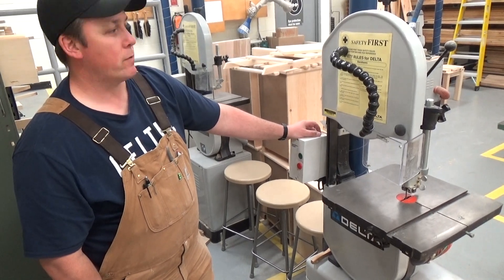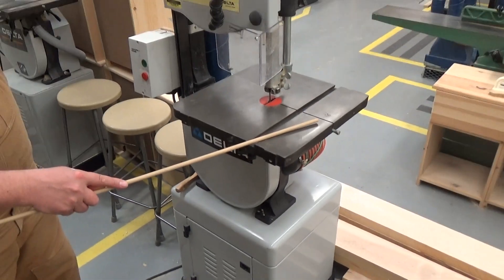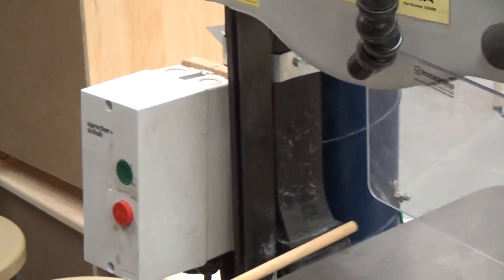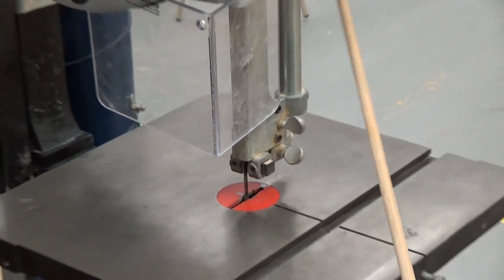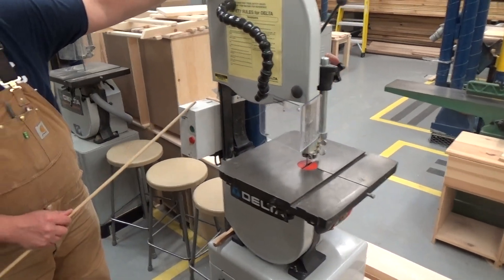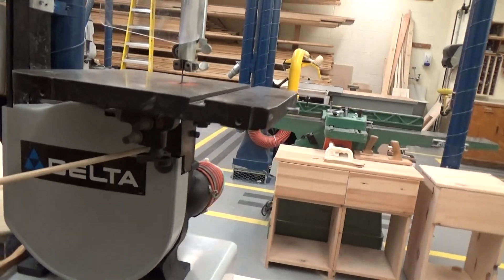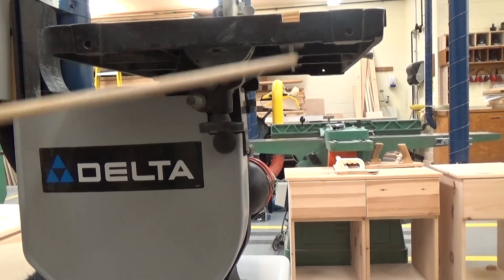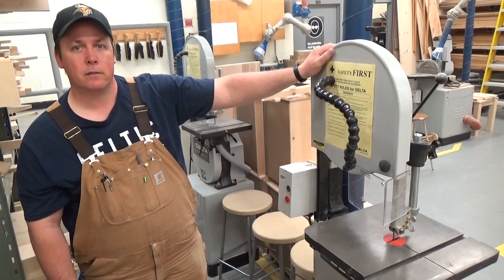Bandsaw Parts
The following video is a demonstration featuring all the parts of the Bandsaw Safety Test that the students will be taking in class.  Pay close attention to the location of all the parts highlighted in the video.